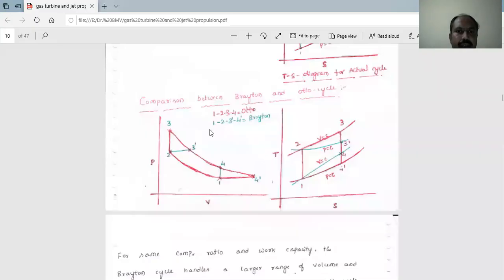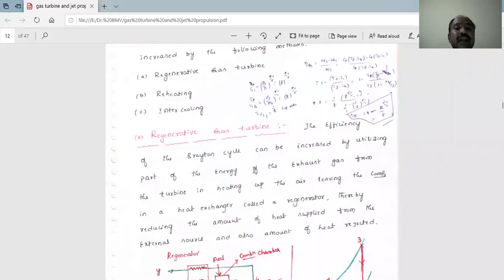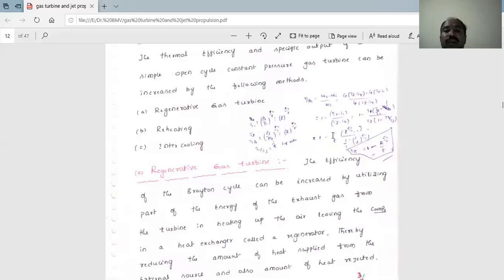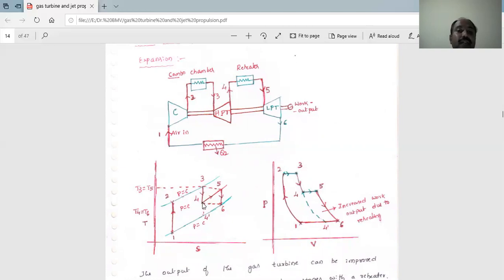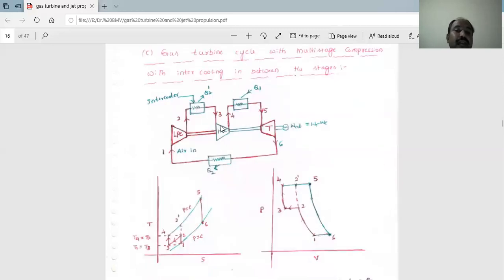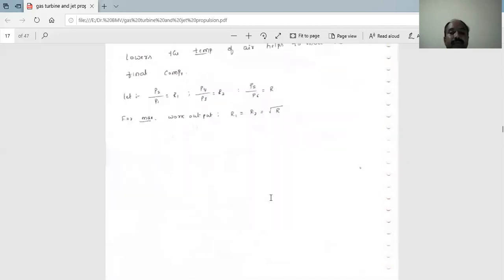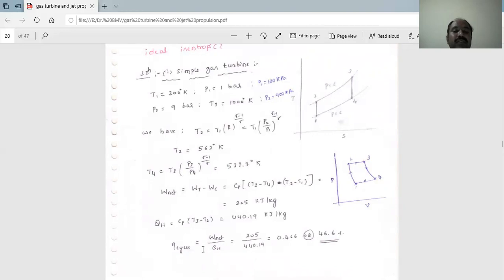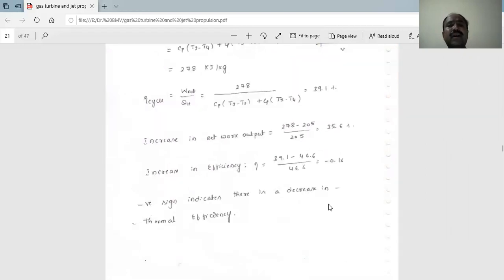ATD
Module 2 Gas Turbine Cycle 2